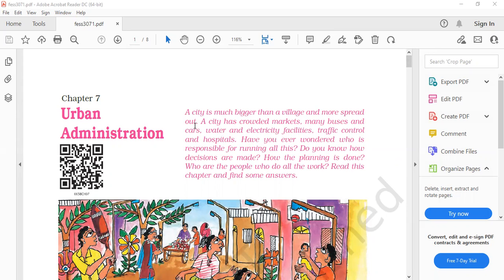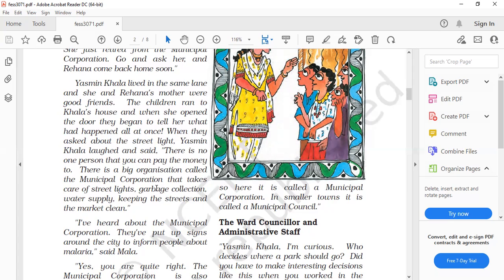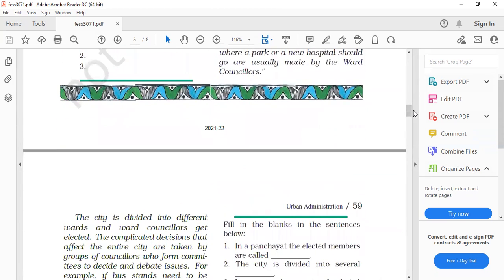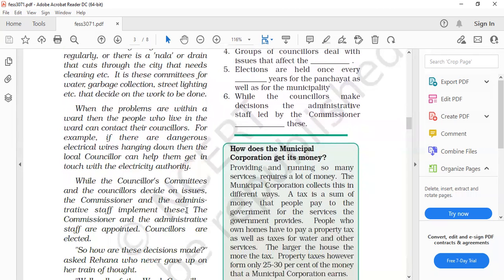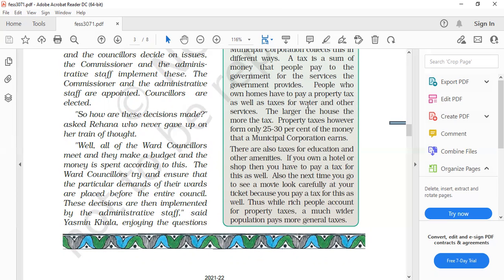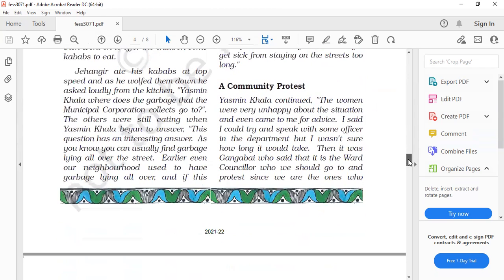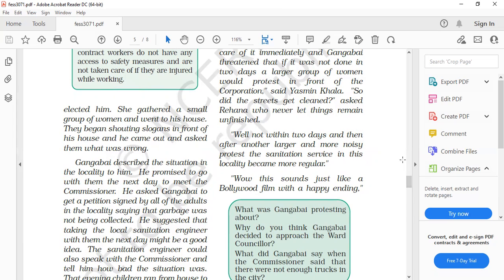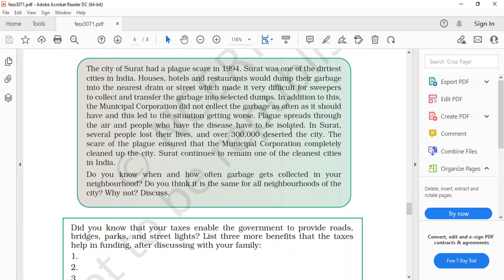NCERT Civics Chapter 7 Extra Questions and Answers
In this video I will tell you some extra questions and answers of civics chapter 4 'Urban Administration'